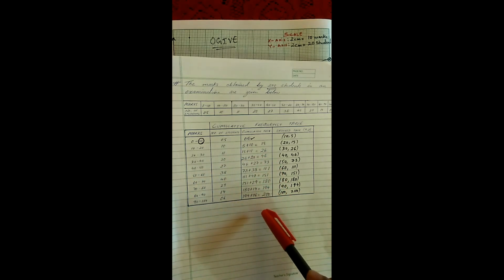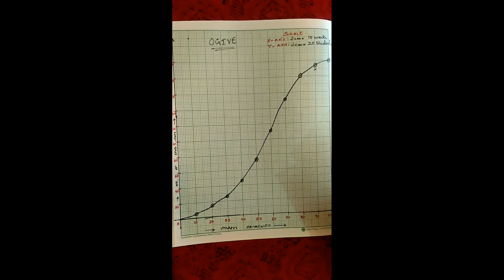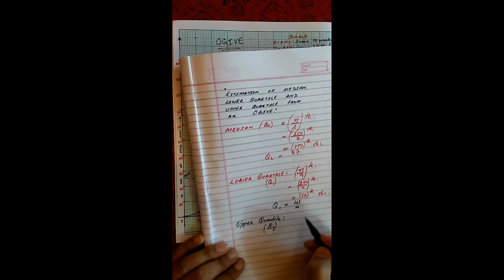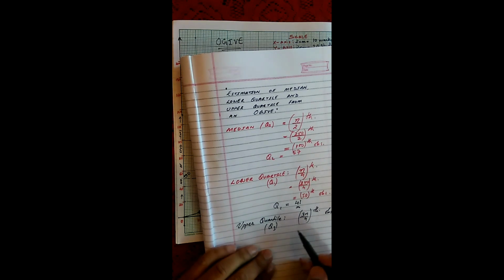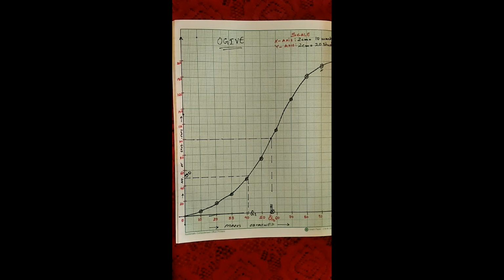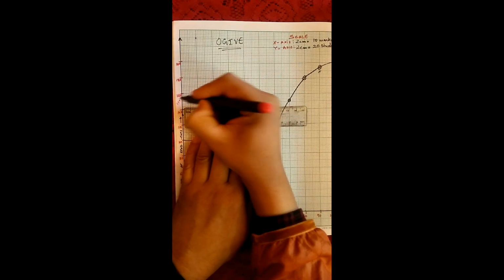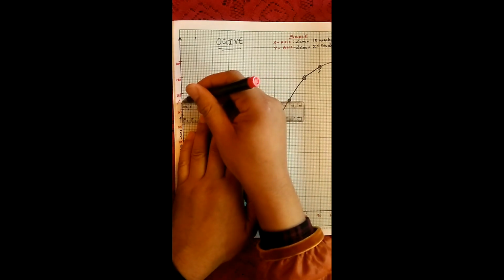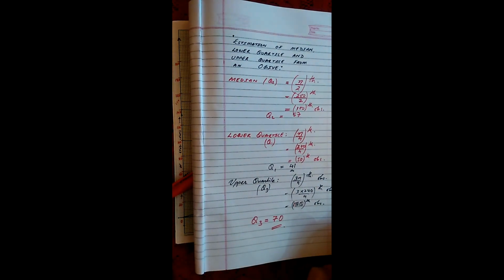Estimation of median, lower quartile and upper quartile from Ogive